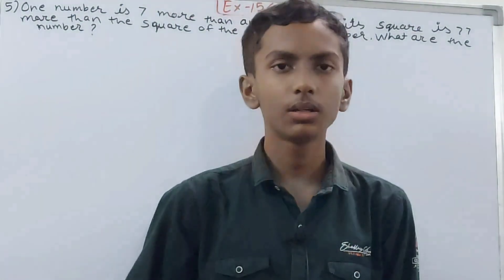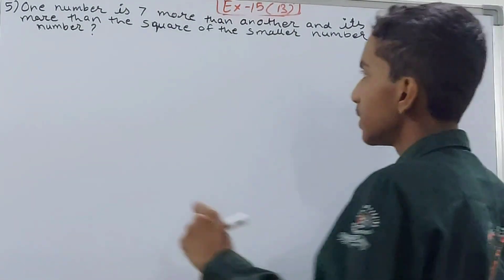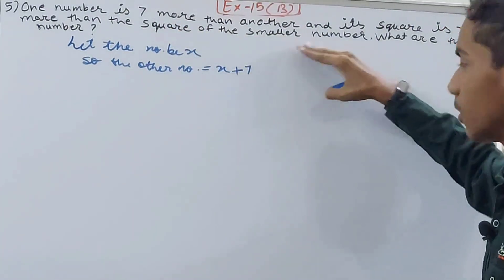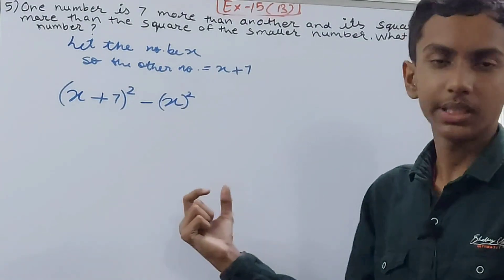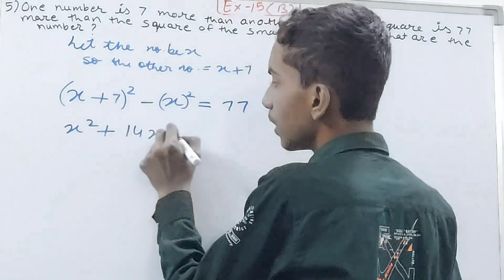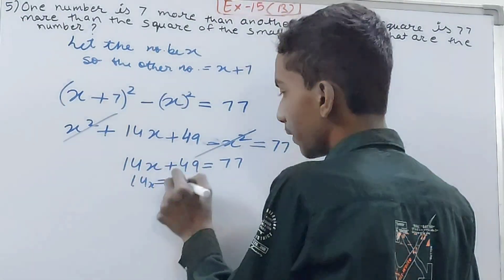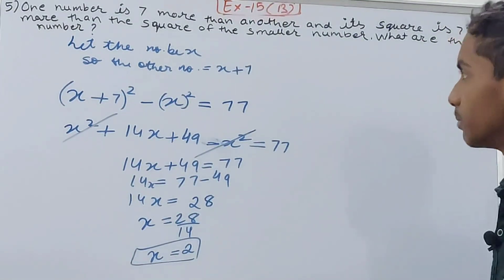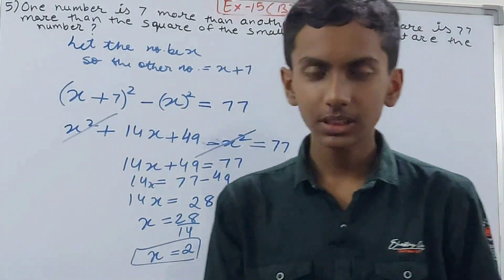Q5 Ex15B Linear Equations | ICSE Math Class 8 | New Mathematics today | OP Malhotra